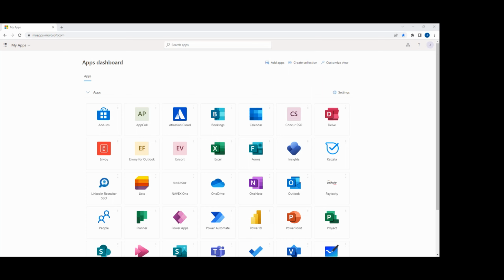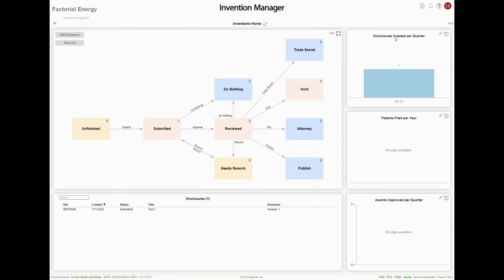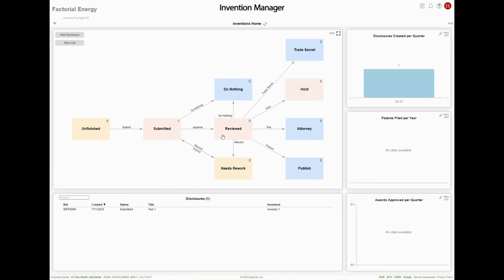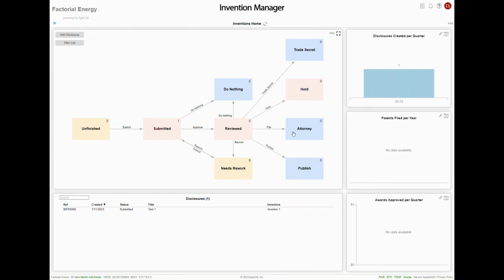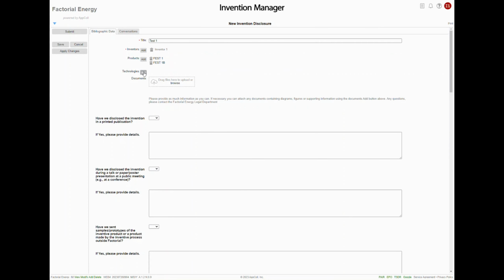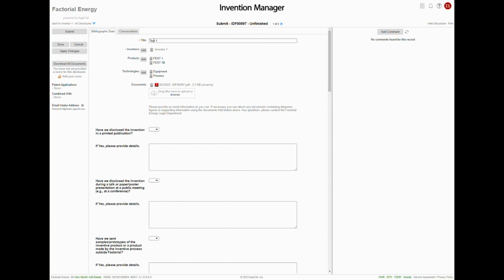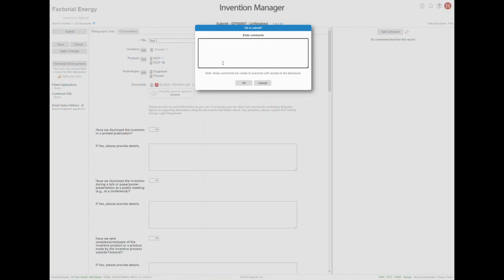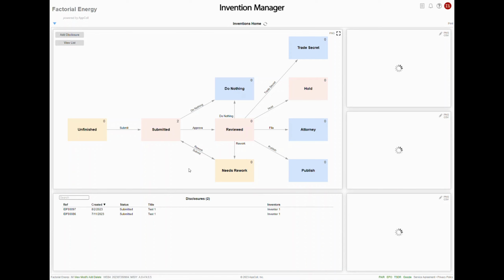Inventor Training Video